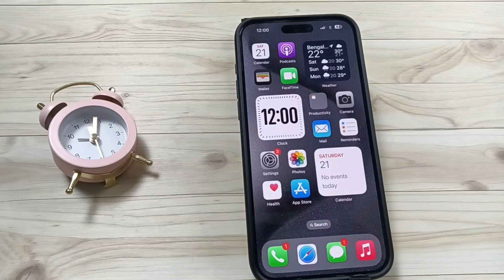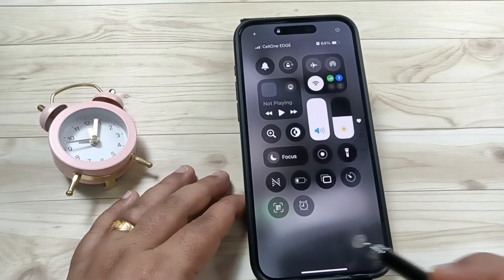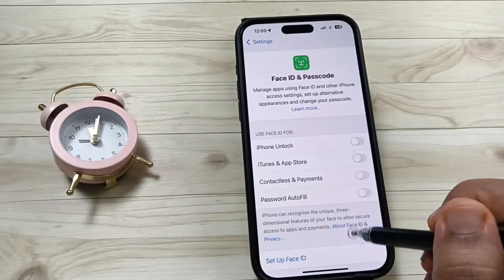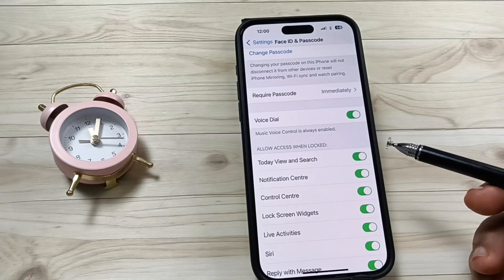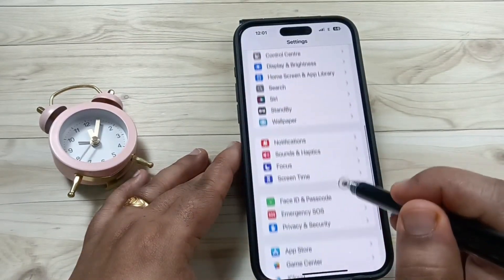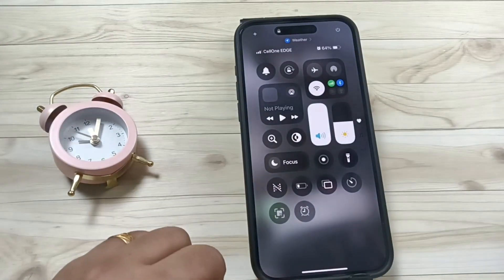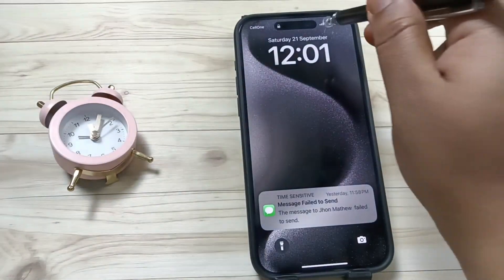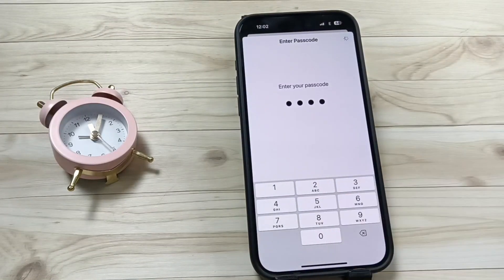iPhone 16/16 Pro Max -How to Disable Control Center from Lock Screen on iPhone 16/16 Pro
Hi friends this video shows you that " iPhone 16/16 Pro Max -How to Disable Control Center from Lock Screen on iPhone 16/16 Pro "